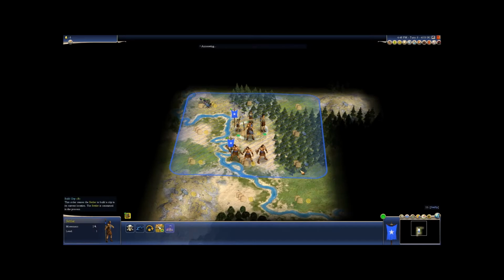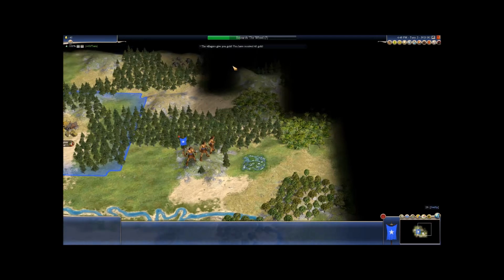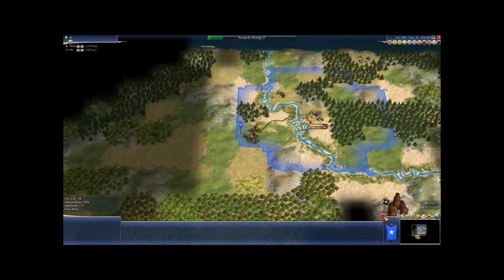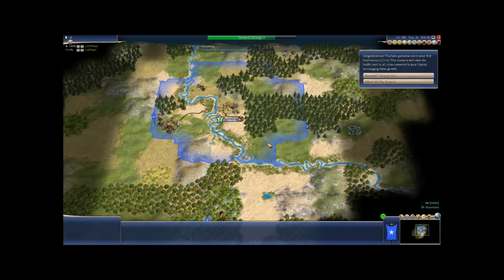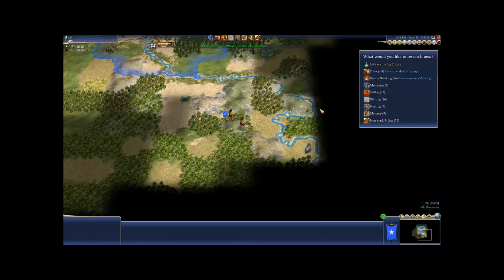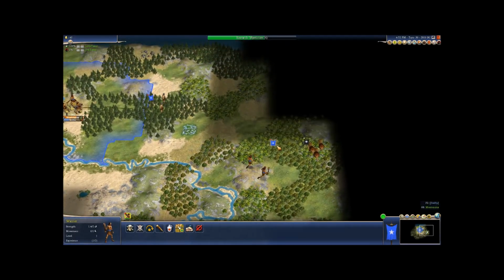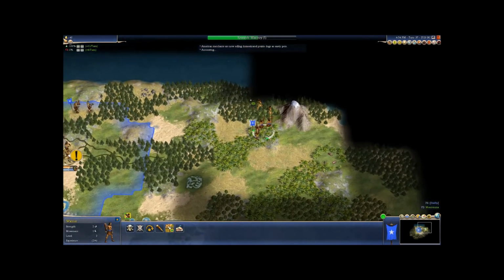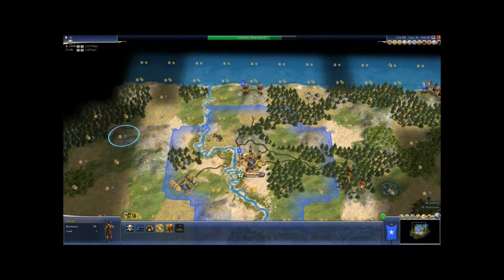Civilization 4 lets play America pt1 "expanding makes me feel rich"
Hey everyone this series is on hold for now, but I have since got a new mic, and will return soon to this series, with better audio and video. Thanks!